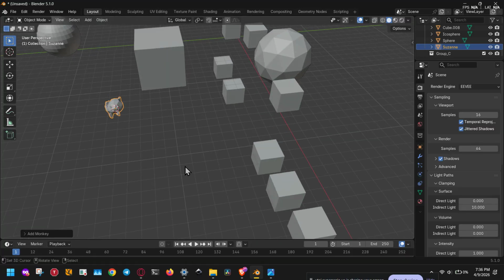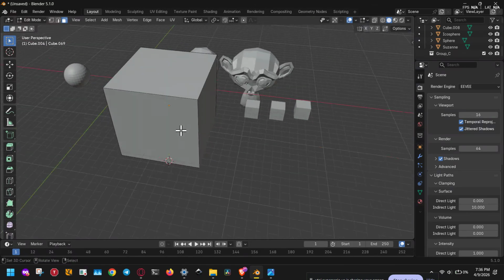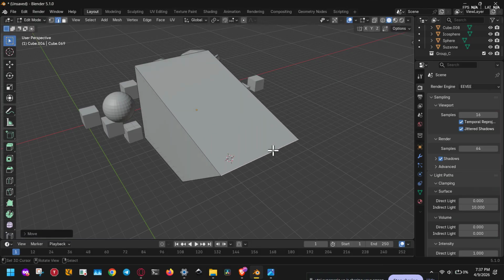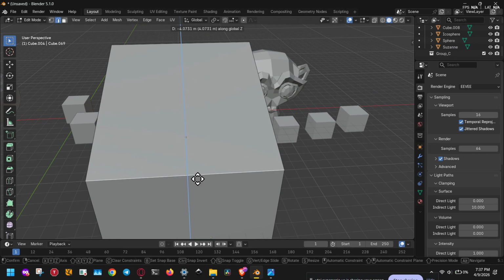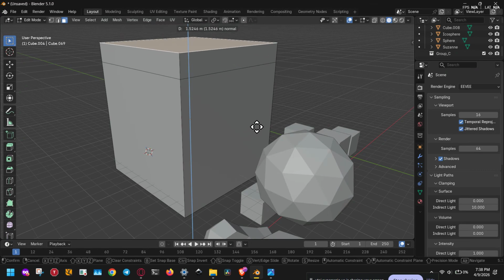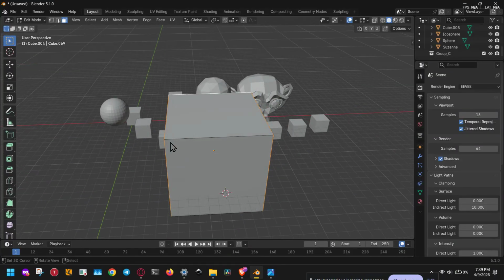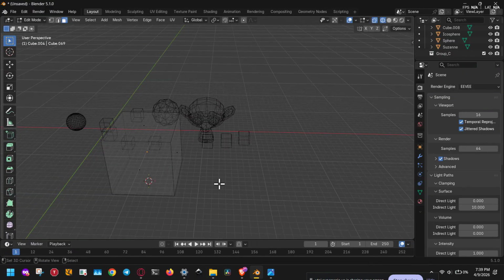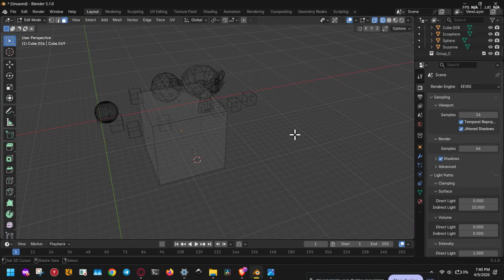How To Adjust Selection Modes In Blender (Easy Guide)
Learn how to adjust selection modes in Blender so you can switch between Object Mode, Edit Mode, vertex select, edge select, face select, X-Ray Mode, and Select Shortest Path.
This beginner-friendly Blender tutorial shows the essential shortcuts and workflow for faster, more accurate modeling.

🕚Timestamps:
0:00 Intro
0:23 Object Mode vs Edit Mode
1:00 Vertex Select Mode
1:22 Edge Select Mode
1:43 Face Select Mode
2:04 Select Shortest Path
2:29 X-Ray Mode
2:58 Recap

✍️What You’ll Learn In This Video:
• How To Switch Between Object Mode And Edit Mode In Blender
• How To Use Vertex, Edge, And Face Selection Modes
• How To Select The Shortest Path Between Elements
• How To Enable X-Ray Mode For Through-Mesh Selection
• How To Use Blender Selection Shortcuts For Faster Modeling

💡Pro Tips:
• Use Tab often to move between object-level and mesh-level editing.
• Memorize 1, 2, and 3 for fast selection mode switching.
• Turn on X-Ray Mode when selecting hidden geometry on the back side of a mesh.
• Use Select Shortest Path to speed up edge and vertex workflows.
• Match the selection mode to the task: vertices for precision, edges for structure, faces for large edits.